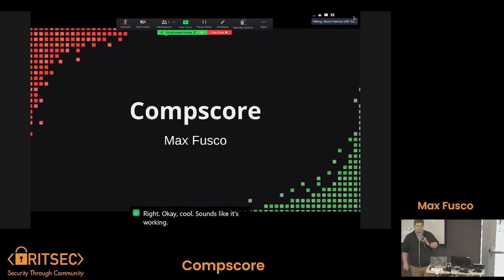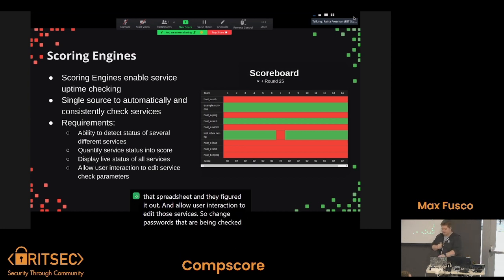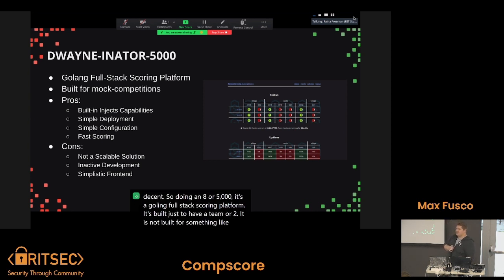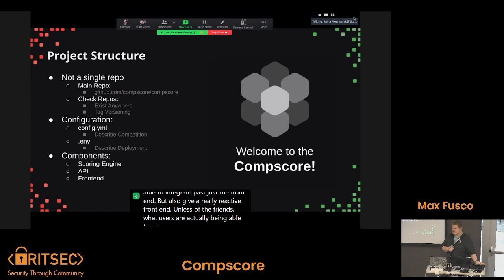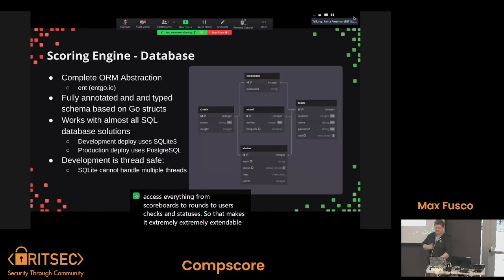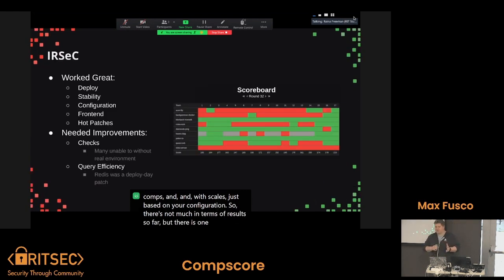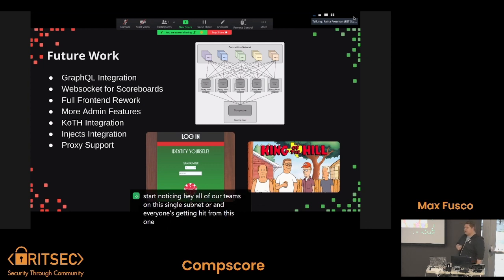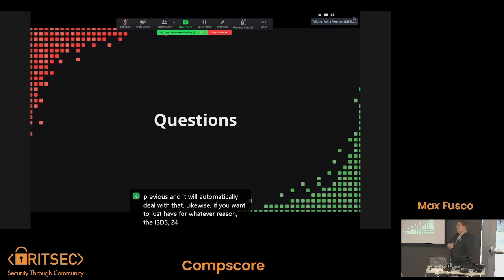Compscore - Max Fusco